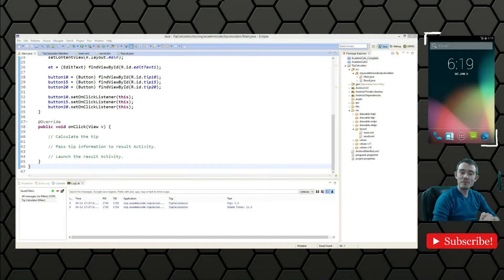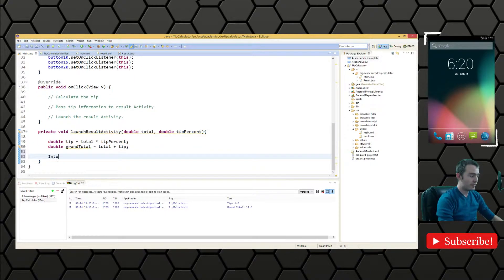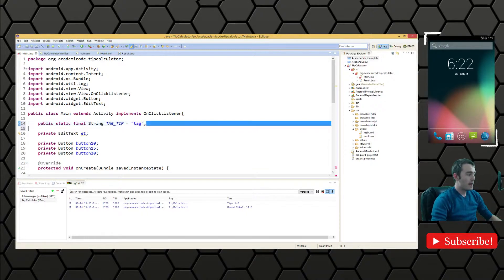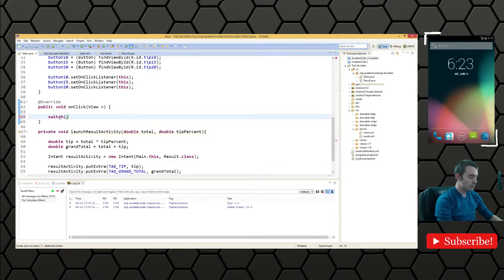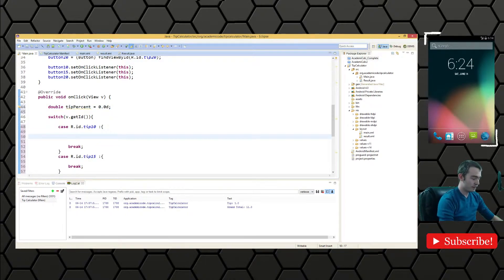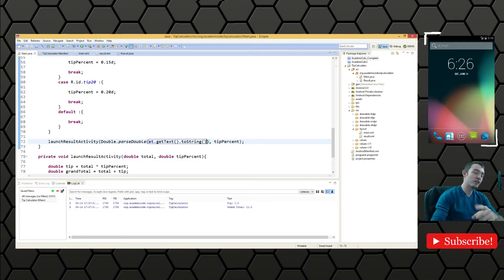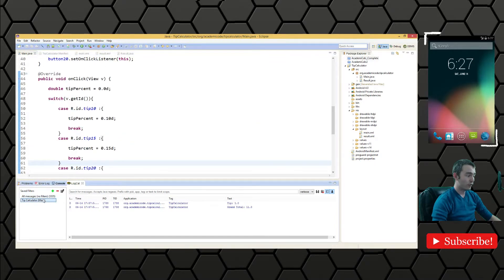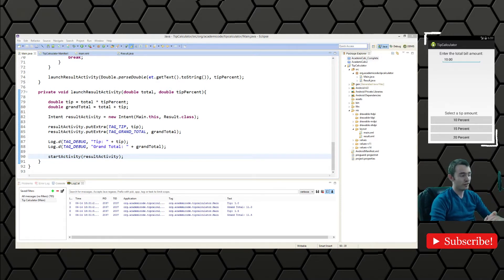Android Programming: Creating A Tip Calculator (Part 5)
In this tutorial, we finally get into the creation of the functionality for the application.  I hope that the tip calculator has been a great simple introduction so far - we're about halfway there!

Get social with AcademiCode!
(In-Video links coming soon!)

described in the Creative Commons 3.0 Attribution License.